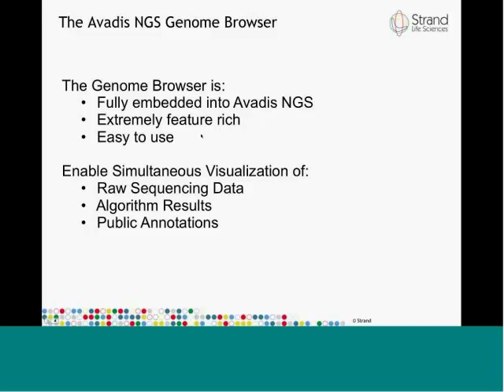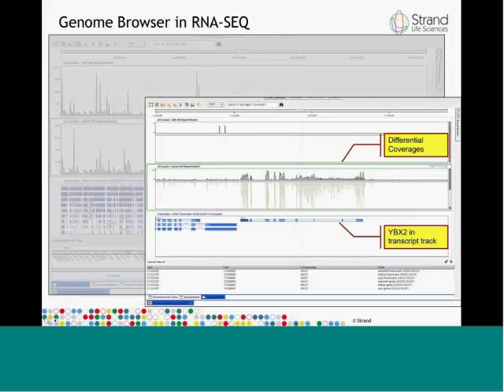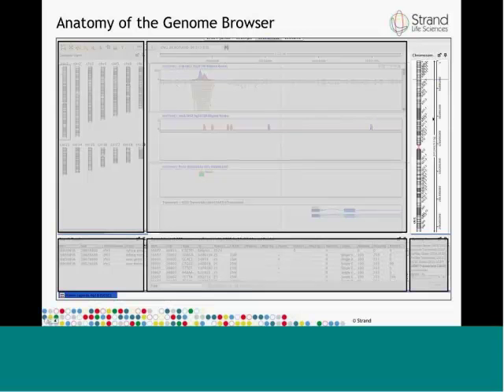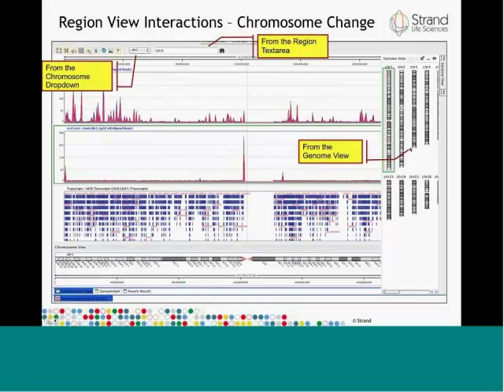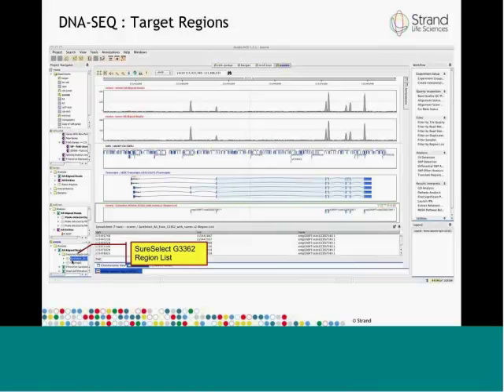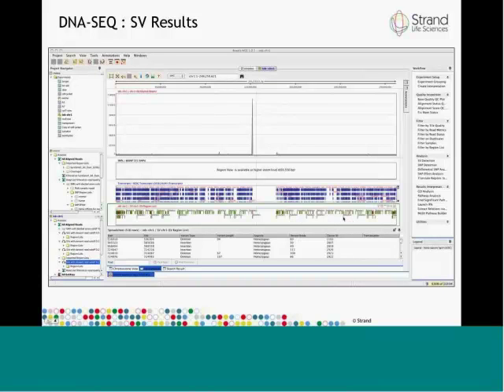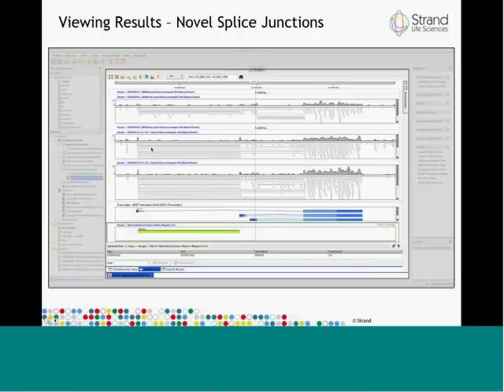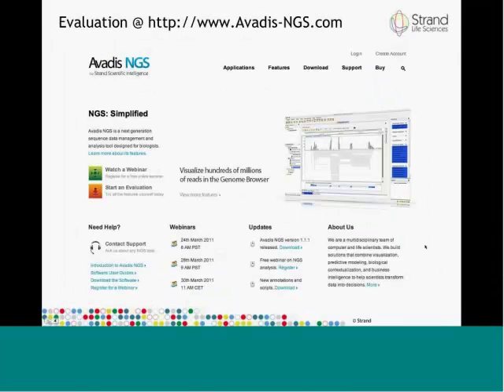Avadis NGS Genome Browser Highlights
Avadis NGS has an embedded feature rich "Genome Browser" that can help in visualization of your analysis results to use in publications. This video will show you how to make the best use of all its features, as well as how to customize it for better interaction with your data.